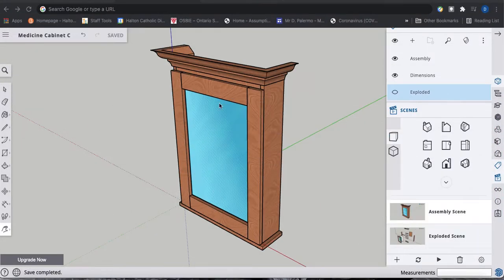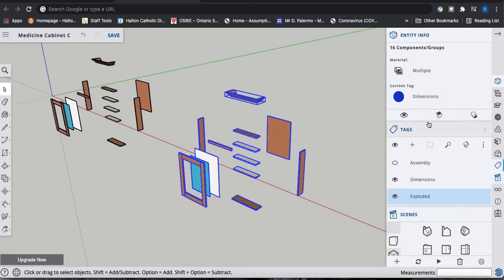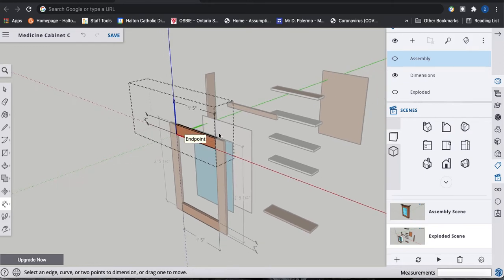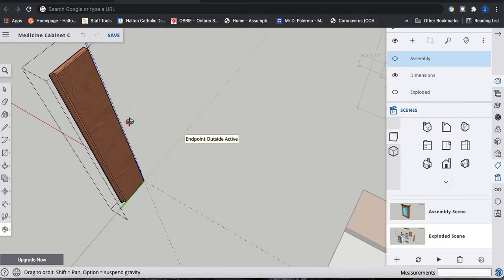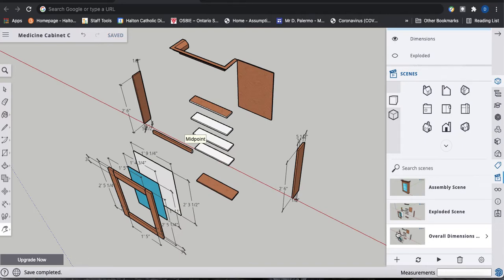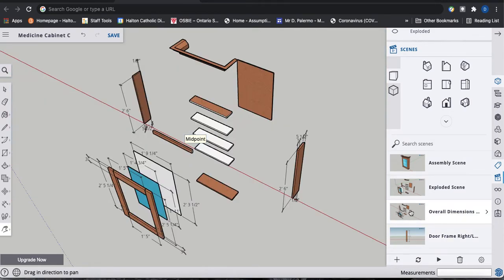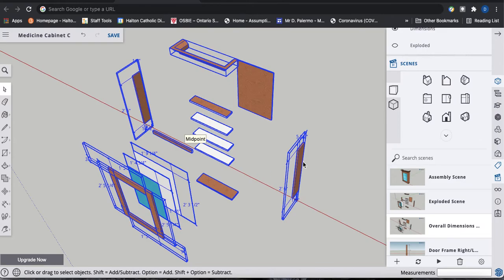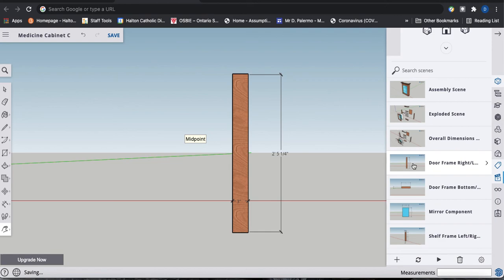Tags and Scenes Part 2 Medicine Cabinet